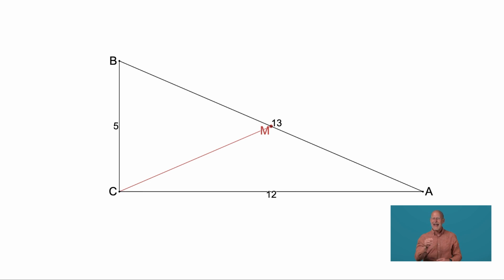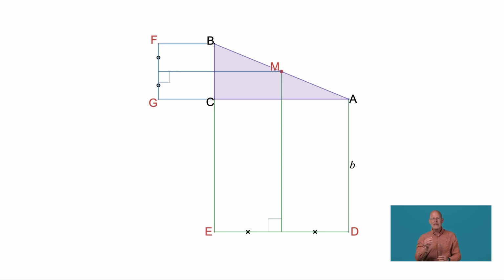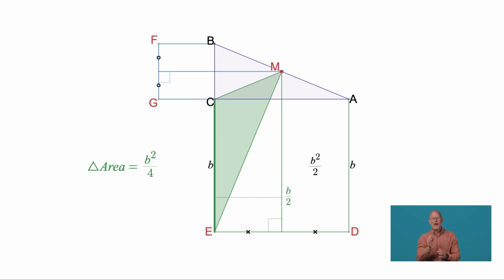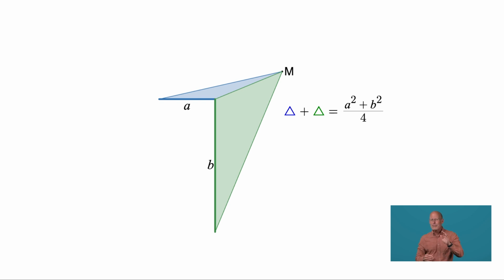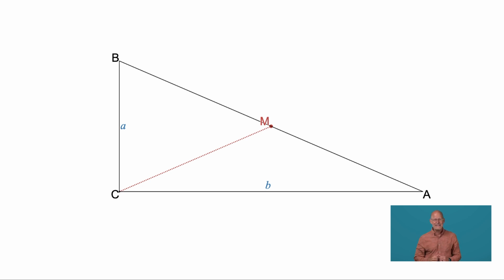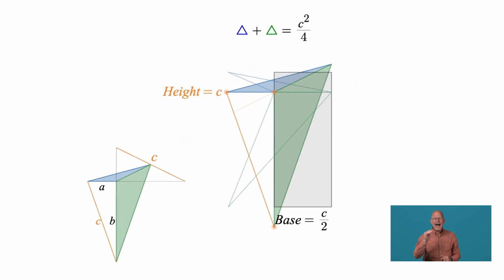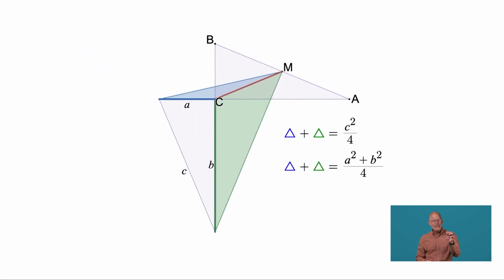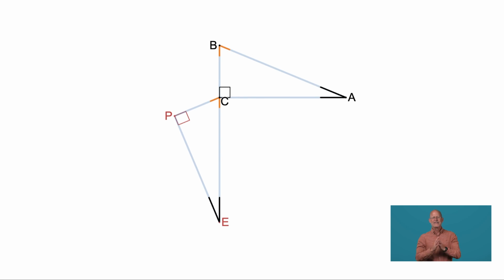Video 5 of the Pythagorean Theorem Story: Brilliance Now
Our journey through the Pythagorean Theorem proofs began with simple methods and Euclid’s classical proof. Now, in our last video of Part 1, we explore Ann Condit’s unique 1938 proof from South Bend, Indiana. Ann Condit’s proof is a testament to fresh perspectives in mathematics, showing the depth and beauty of the Pythagorean Theorem. Her proof is the only proof that uses the midpoint of the hypotenuse to draw all her segments.